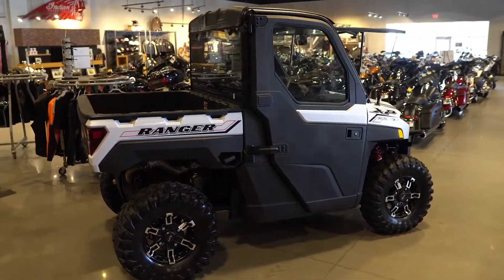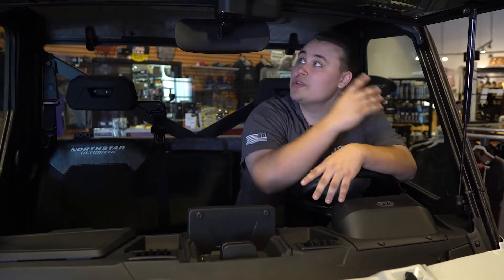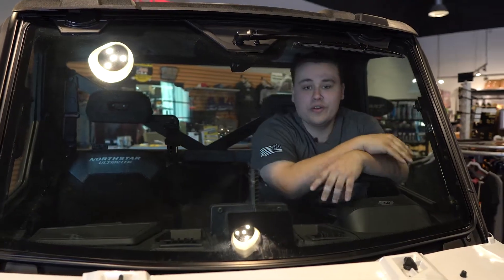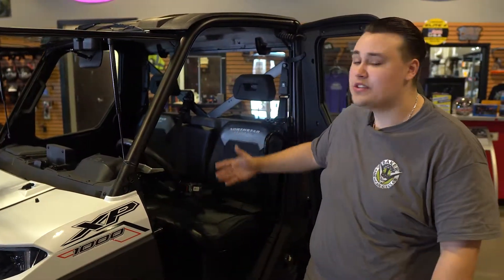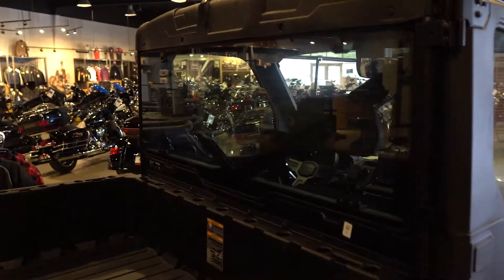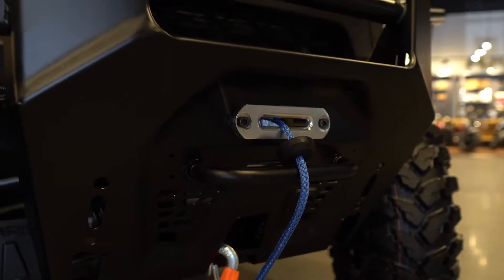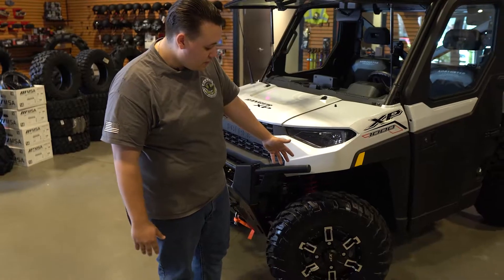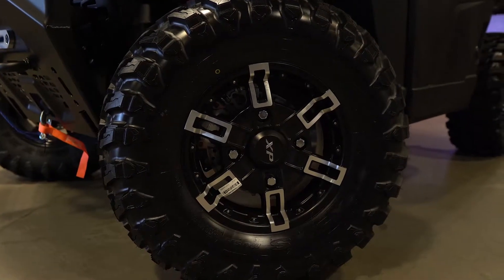The Absolute Best Accessories for a Polaris Ranger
Some of the absolute best accessories you can add to your Polaris Ranger!
 Give us a call or stop by!